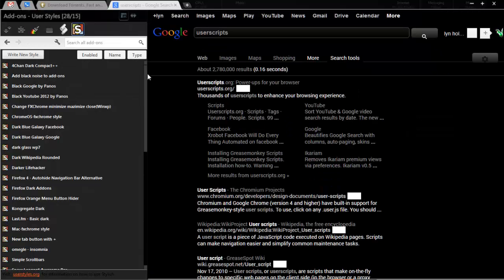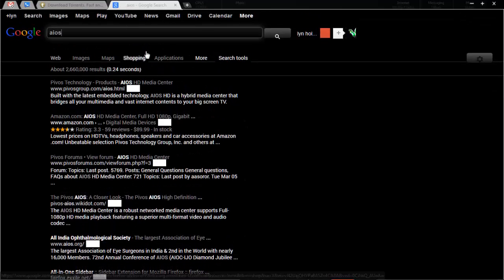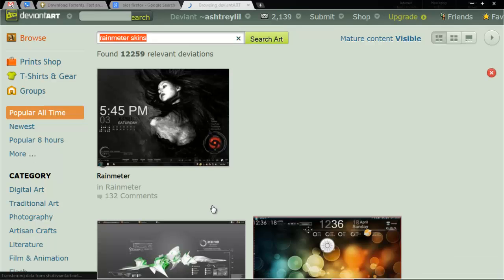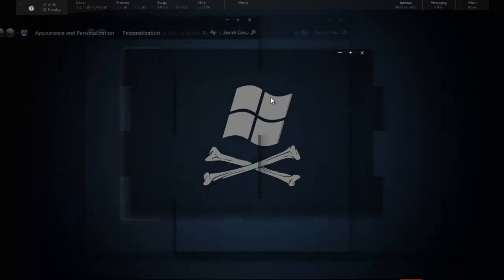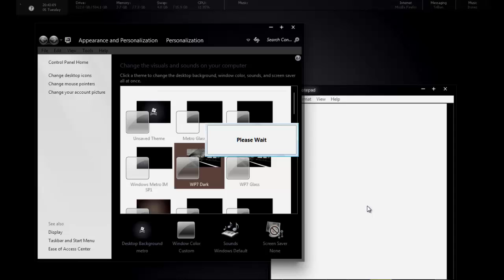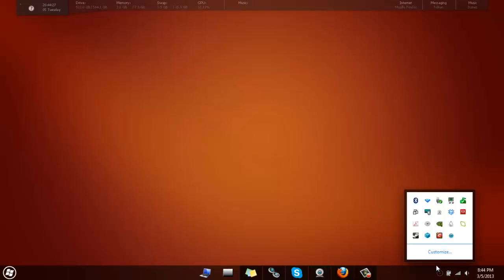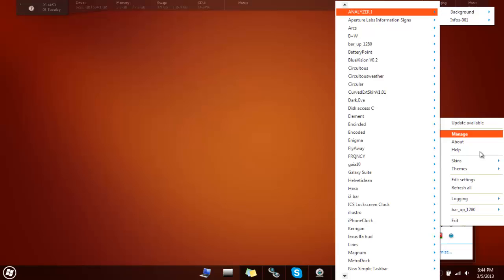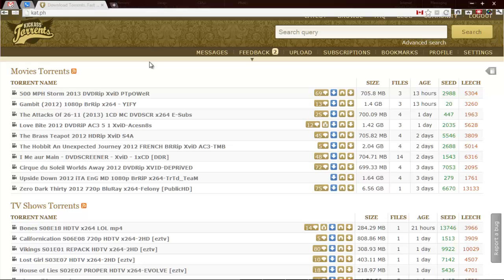Custom look on my computer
answers questions about the look of my computer